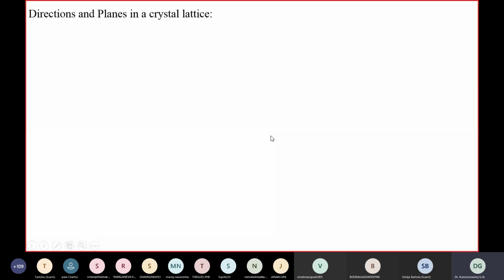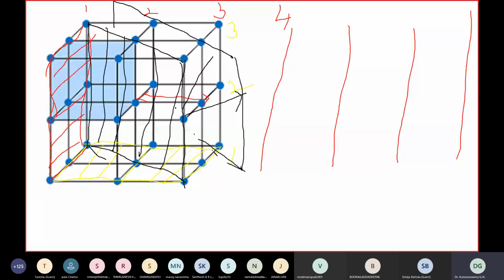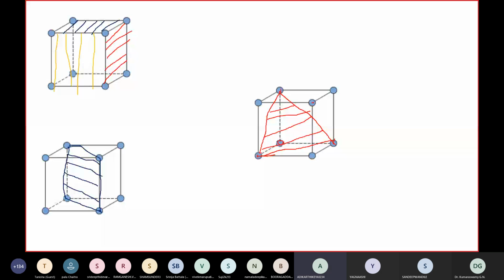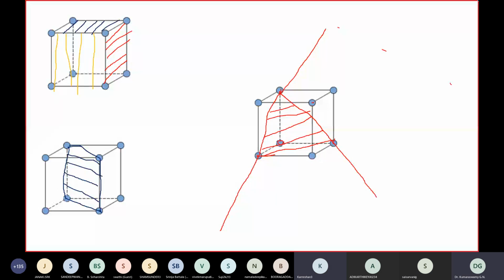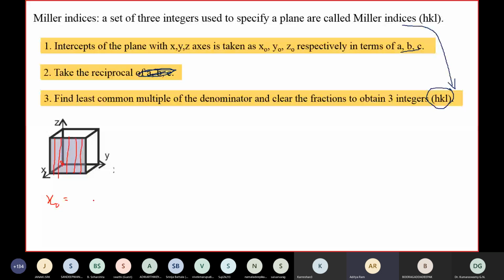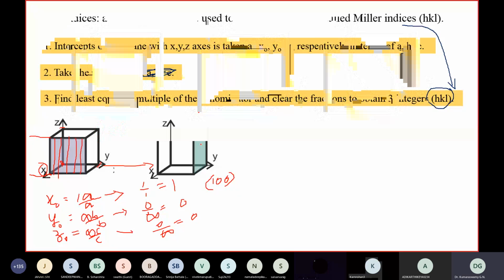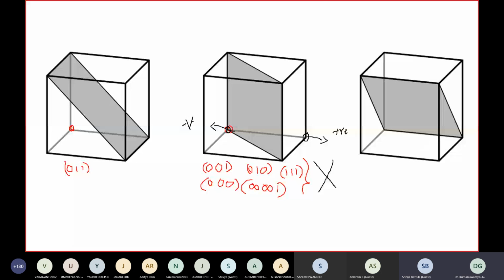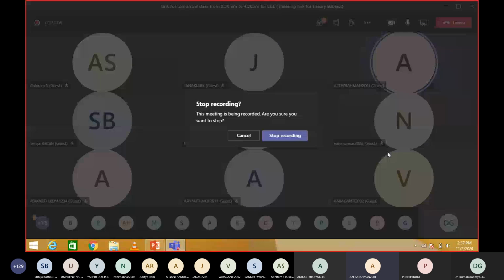L-1 physics of electronic materials class of (02-11-2020)